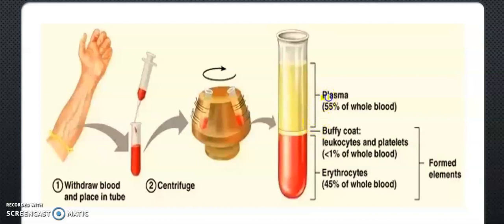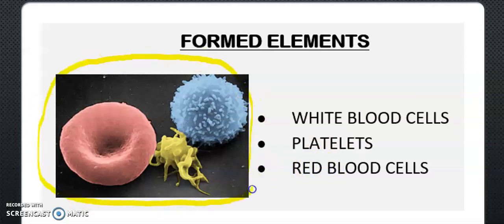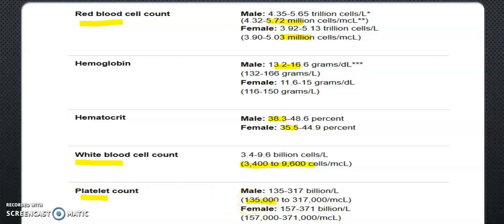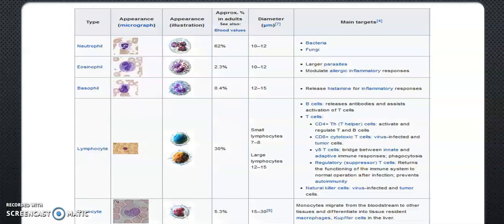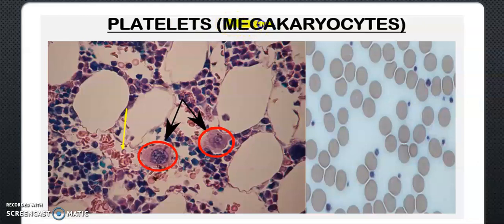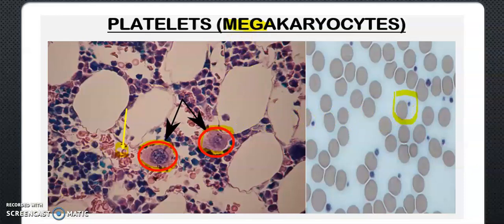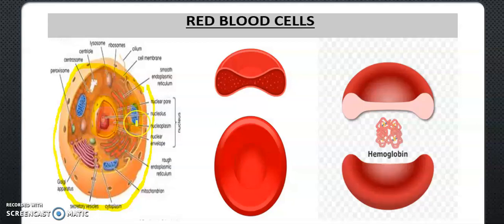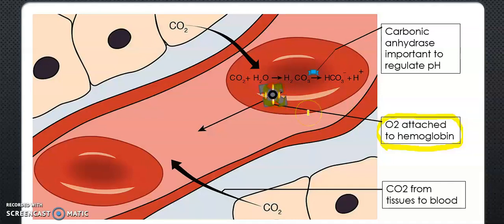ANATOMY II Blood summary with questions and answers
Blood summary with questions and answers